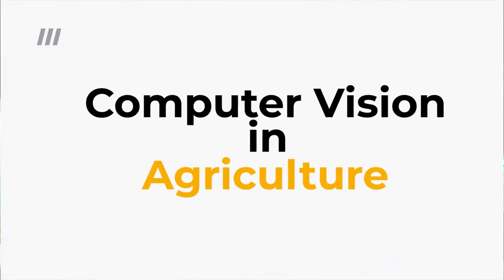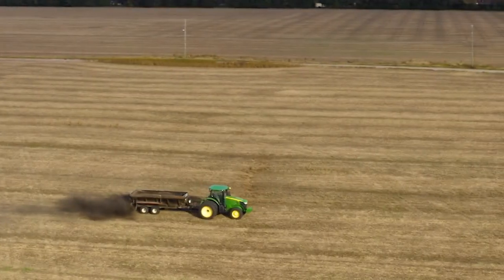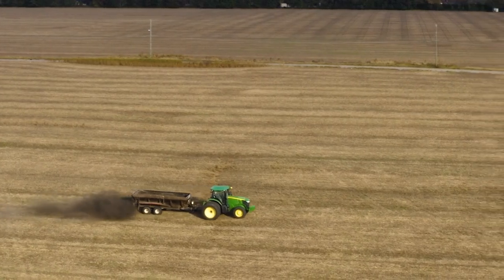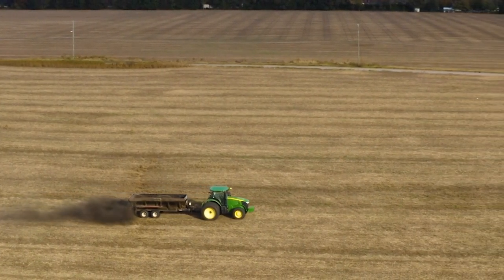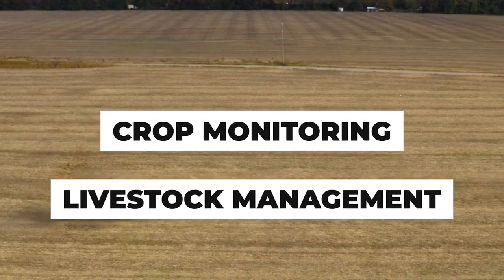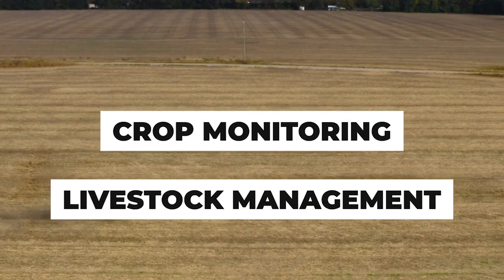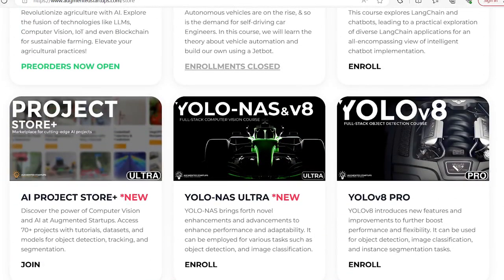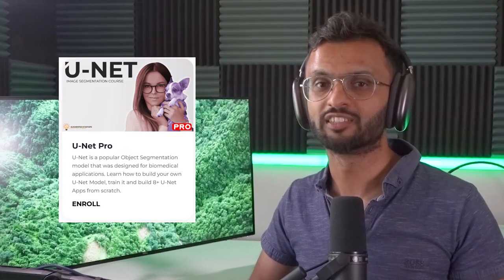How Computer Vision is Revolutionizing Agriculture: Transforming Farming with AI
🤖 Introduction to Computer Vision in Agriculture

Explore the transformative role of computer vision in modern agriculture, enhancing tasks like real-time soil analysis, crop monitoring, and livestock management. This technology acts as a farmer's extra set of eyes, driving efficiency and productivity in groundbreaking ways.

What You’ll Learn in This Video:

Image Classification: Categorize images to identify healthy vs. diseased crops, aiding timely interventions.
Object Detection: Recognize and locate objects in images, essential for tasks like counting fruits on trees. Popular models include YOLOv8 and YOLO NAS for real-time precision.
Object Segmentation: Distinguish between different elements in an image, such as vegetation and soil, using models like UNET, DeepLabV3, and advanced YOLO versions.
Segment Anything Model (SAM): This Meta innovation simplifies segmentation with zero-shot promptable segmentation, eliminating complex polygon annotations.
Depth Perception: Critical for automating machinery like drones and tractors, enabling precise navigation and distance measurement in 3D space.

💡 Real-Life Applications:
From automated fruit counting to soil differentiation and depth-guided drone navigation, computer vision is reshaping agriculture’s future.

🎥 Expand Your Knowledge:
Learn more about YOLO models, UNET, SAM, and practical applications in agriculture through our comprehensive courses at Augmented Startups.

Let’s shape the future of AI and agriculture together! 🚀